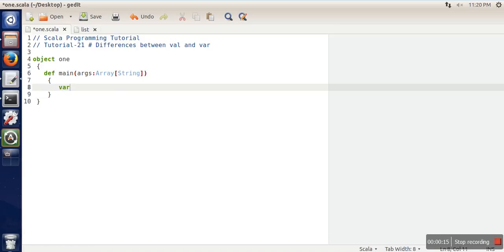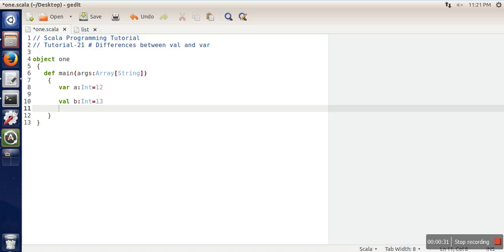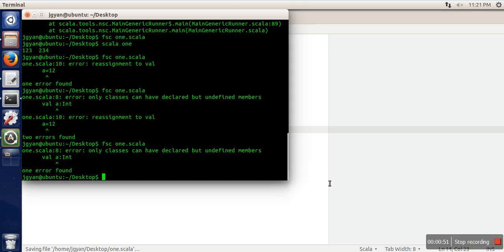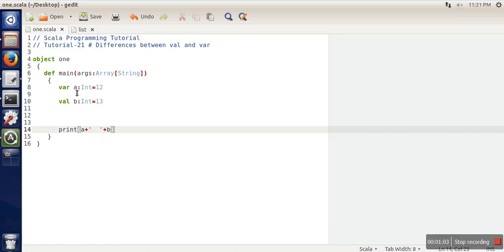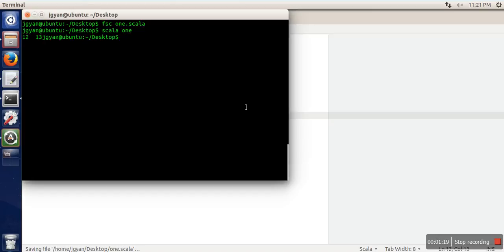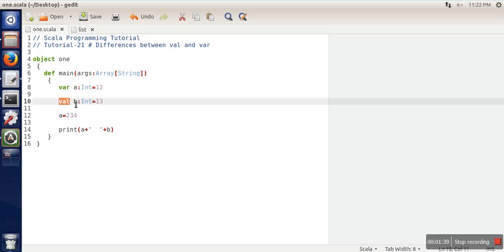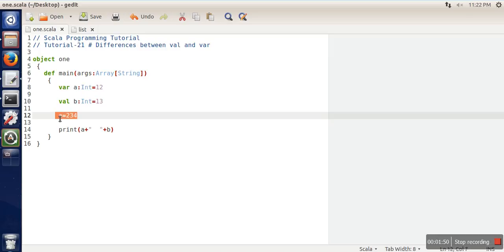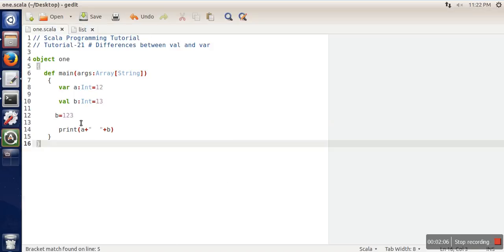What is the differences between var and val in Scala # Scala Tutorial - 21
the difference is that a val simply gives a name to some computed value and is read-only, while a var is a memory cell that you can write to (you can "mutate" it) again and again.